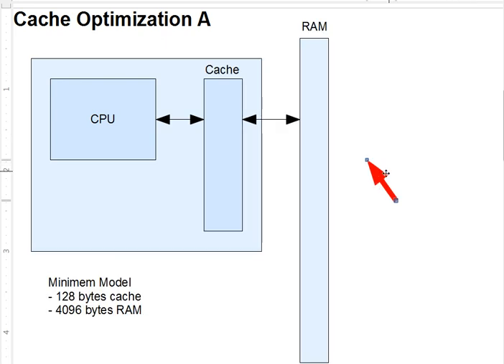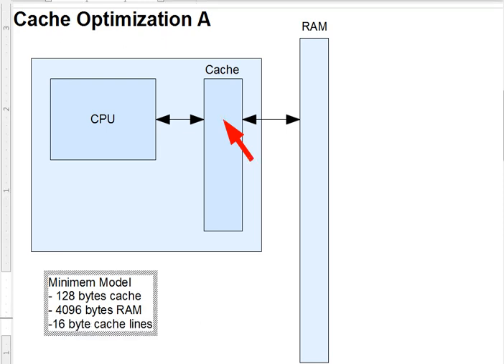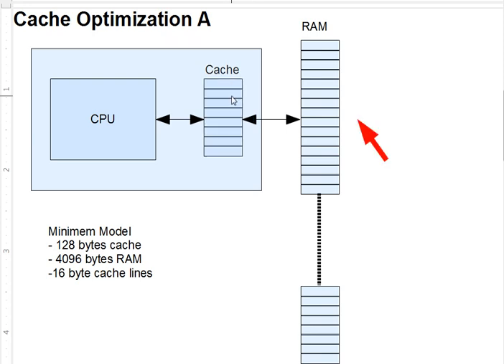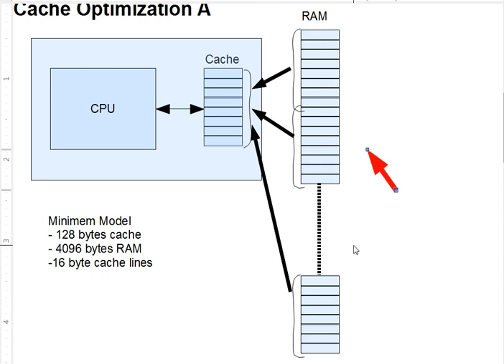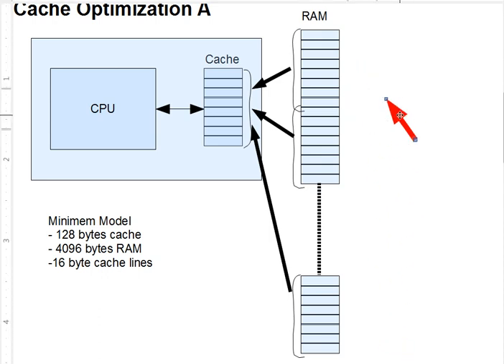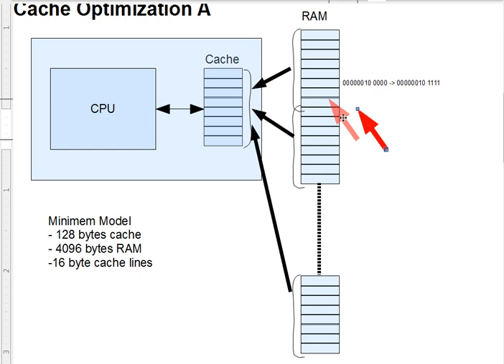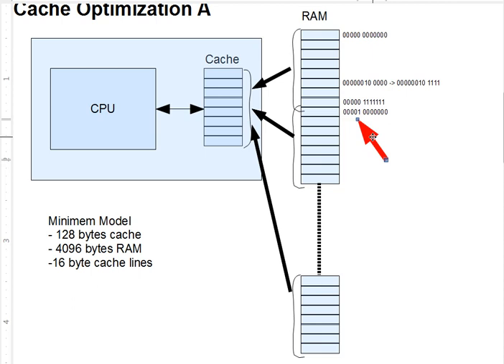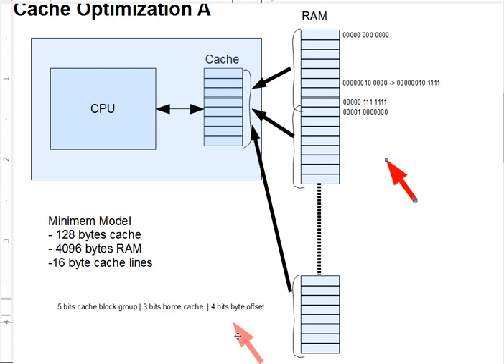07Cache:0Basics:LectureA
Cache lecture for Assembly